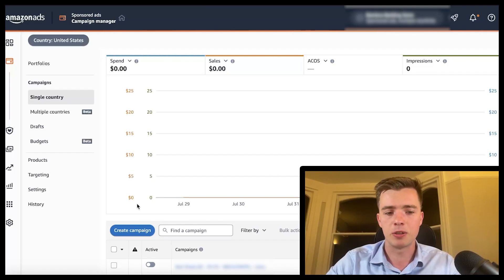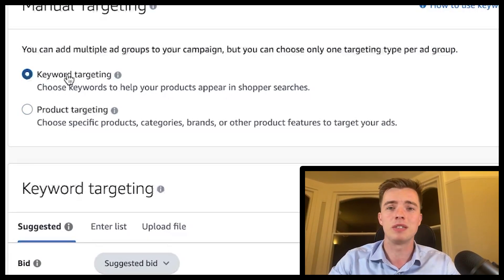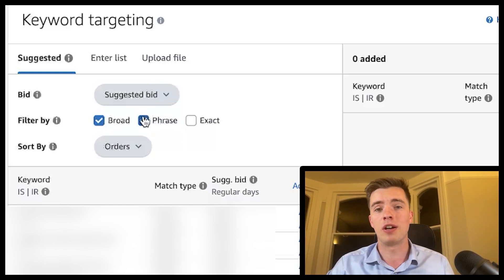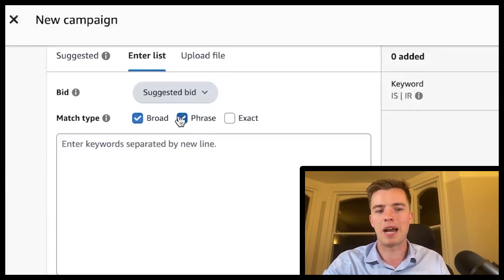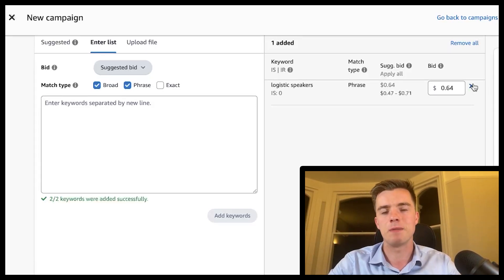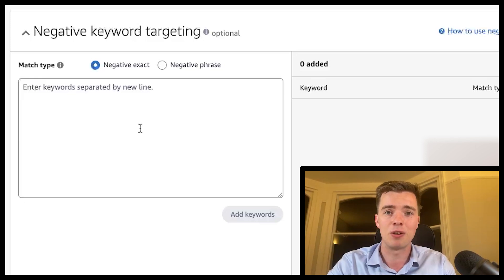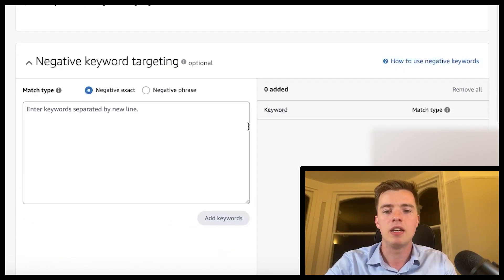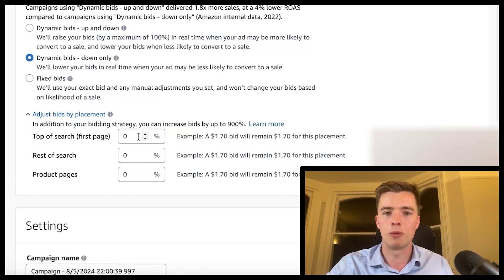Step by Step Amazon PPC Campaign Setup for 2024 - COMPLETE Sponsored Products Detailed Walkthrough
Amazon PPC Campaigns you Urgently Need to be Running - Amazon Seller. Brandyn is also a Helium 10 and Scale Insights Expert and gives Scale Insights Training and Scale Insights help a the Scale Insights Academy.

Kickstartppc is a small Amazon PPC Team Located in BC Canada, and our team of Nomadz ppc experts are all over the world. We Help Amazon Sellers sell more on Amazon through Amazon PPC Strategies. We are a small team and work differently from large agencies. Working with Kickstart PPC you will see the difference from working with a large agency. We are a small team with a focus on personal service, working as a close member of your team with direct slack channel and direct phone number. Always available to you. Amazon Ads Educators.

Chapters:
00:04 - Intro to Sponsored Product Campaigns
00:33 - Ad Groups Setup
01:01 - Manual Targeting
04:12 - Negative Targeting
05:10 - Dynamic Bidding
07:00 - Top Of Search Placement
15:03 - Auto Targeting
18:18 - Need Help with Scale Insights? or Amazon PPC? Get a Free Account Audit - Contact US

Scale Insight.
If you are looking for scale insights training, or a scale insights review, our scale insight tutorial videos will help. Scale insights pricing is very reasonable and helps amazon sellers.